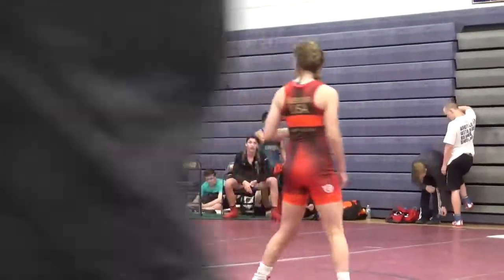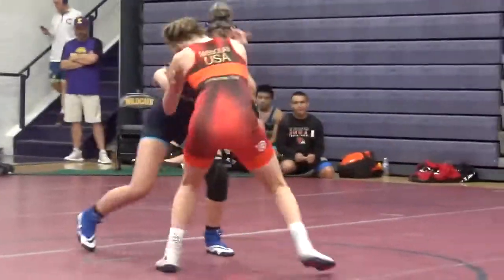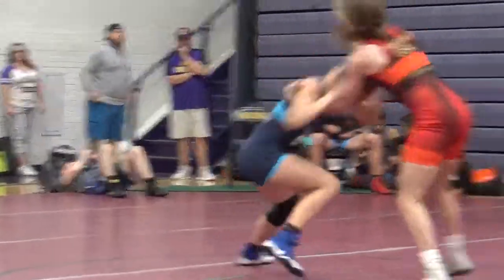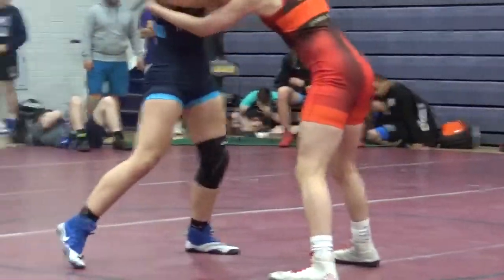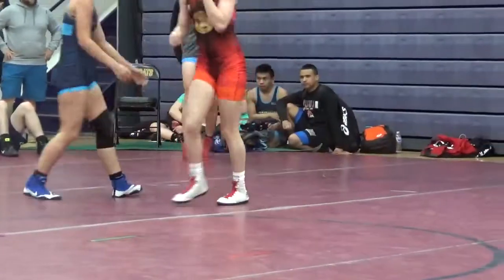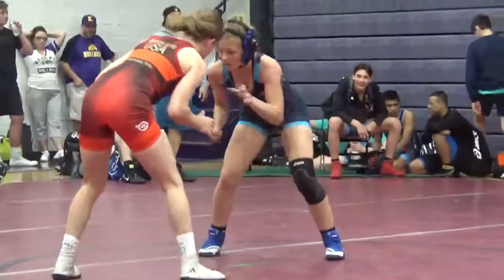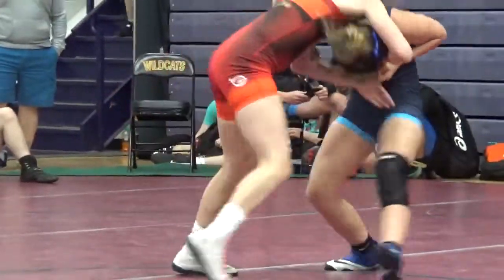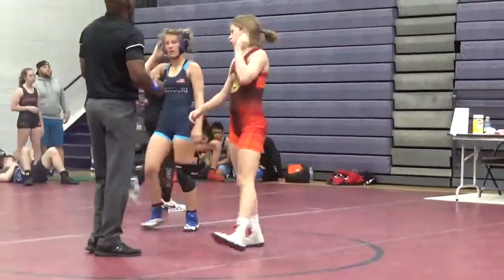Girls 106 to 120lbs Melaina Beachner vs Alana Lopez